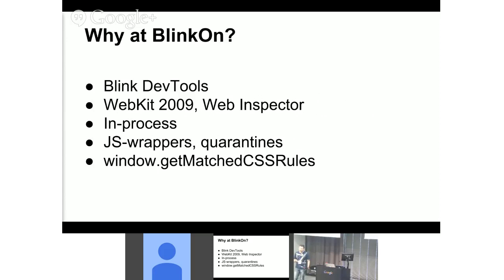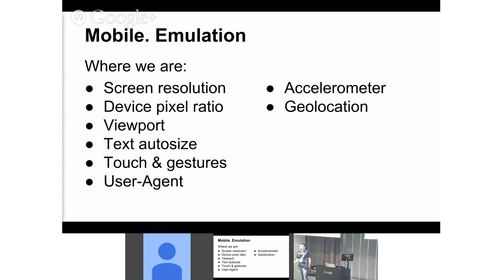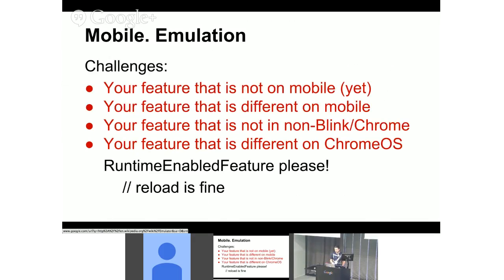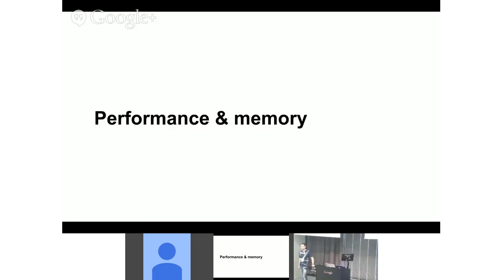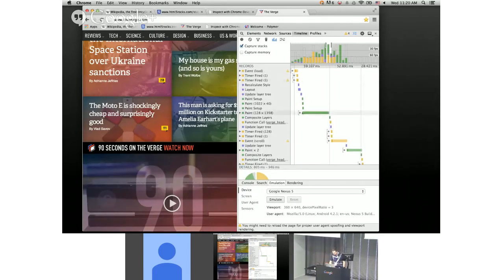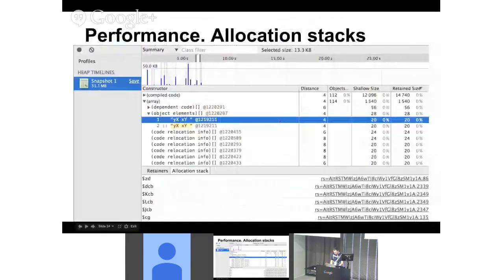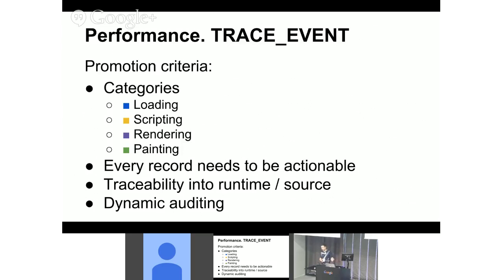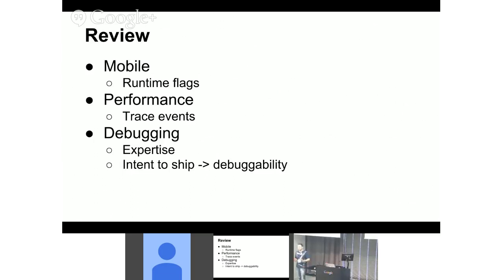BlinkOn 2: DevTools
Pavel Feldman